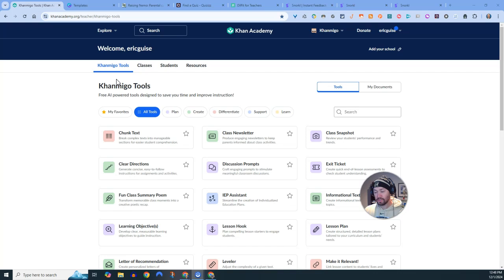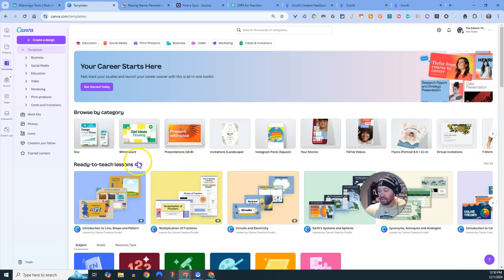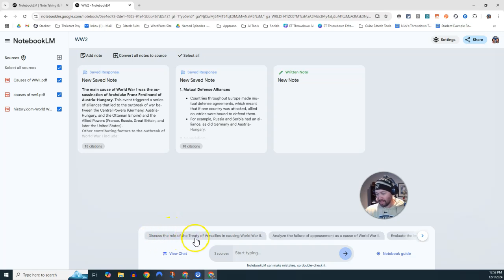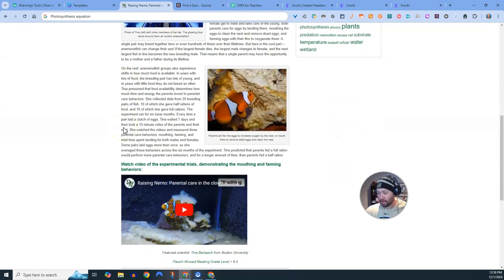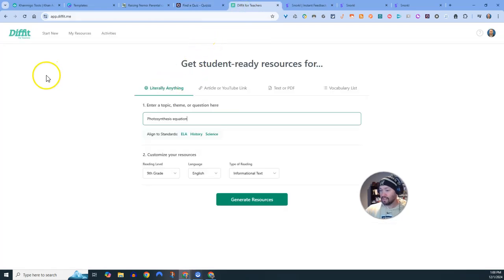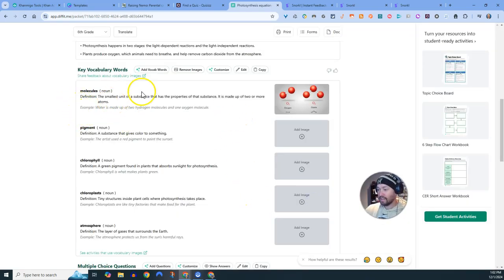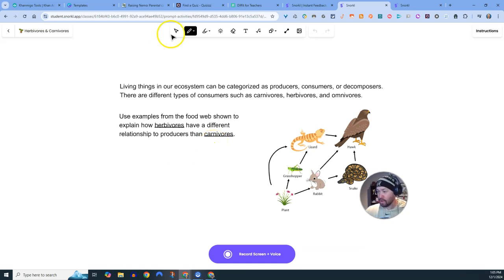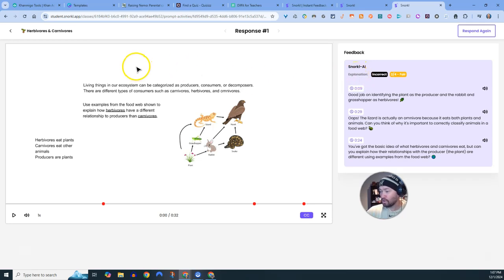6 AI Tools for Teachers to Check Out in 2025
Welcome to the Edtech Throwdown video series! Hosts Eric Guise and Nick Johnson are here to help educators discover the best tools to enhance teaching and learning in the modern classroom.

In today’s video, we’re diving into 6 amazing AI tools for teachers that are must-haves for 2025. These tools, stored in my personal AI Teacher’s Toolkit, include:

0:00 Intro to the Apps
0:20 Khanmigo: Khan Academy’s AI assistant for personalized learning and teaching support.
2:17 Canva: Design stunning, professional visuals for classroom use.
4:05 Google NotebookLM: Organize and analyze your notes with AI assistance.
7:22 Quizizz AI Extension: Generate engaging quizzes tailored to your curriculum.
10:34 Diffit: Effortlessly differentiate instruction by creating leveled content in seconds.
13:49 Snorkl.app: Empower students to explain their thinking with AI-powered feedback.

Discover how these tools can save time, increase engagement, and support a more personalized learning experience in your classroom.

For even more discussions on cutting-edge tools, tune in to the Edtech Throwdown podcast on any major platform